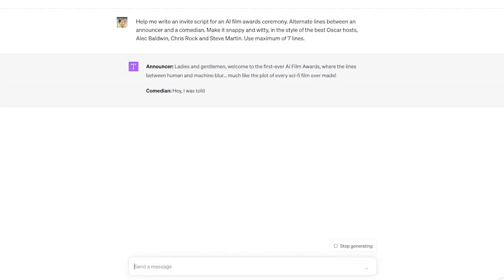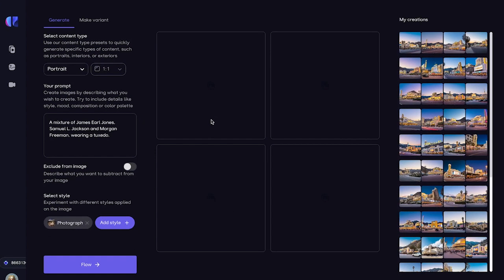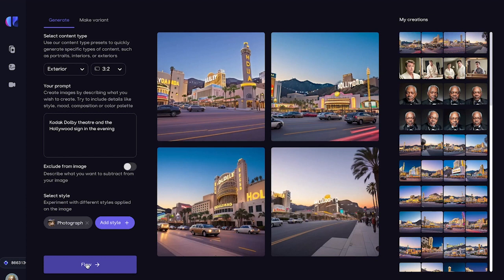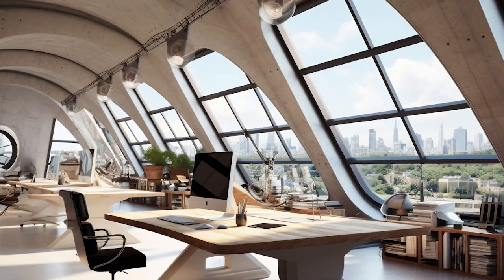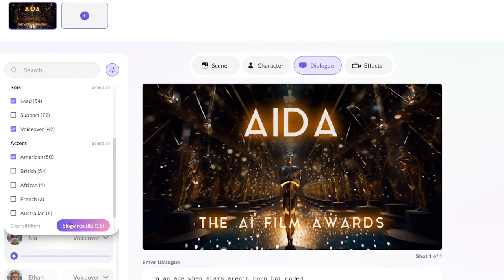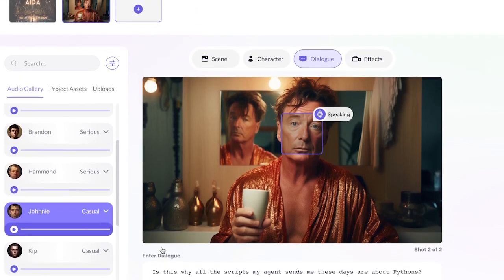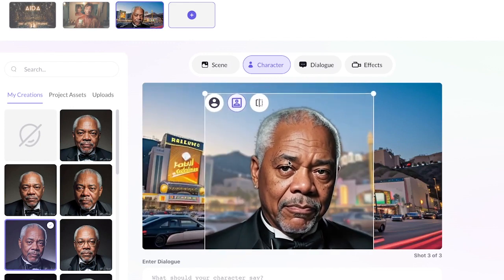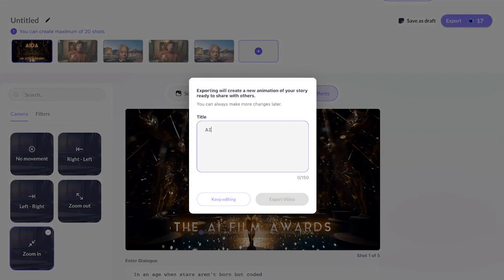Use AI PRESENTERS to communicate with Customers !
A tutorial for making best video invitations, tutorials and reviews using AI tools.

to find out more!

▬ ChatGPT PROMPT ▬▬▬▬▬▬▬▬▬▬▬▬▬▬▬▬▬▬▬▬
Help me write an invite script for an AI film awards ceremony. Alternate lines between an announcer and a comedian. Make it snappy and witty, in the style of the best Oscar hosts. Use maximum 7 lines.

▬ IMAGE PROMPTS ▬▬▬▬▬▬▬▬▬▬▬▬▬▬▬▬▬▬▬▬
PROMPT 1: THE HOST
A Mixture Of James Earl Jones, Samuel L. Jackson And Morgan Freeman, wearing a tuxedo, with a cheeky expression.

PROMPT 2: THE COMEDIAN
A portrait an actor, looking into camera wearing an elegant, quilted silk dressing gown, alone on a dressing room for a star actor with a vanity mirror.

PROMPT 3: VIRTUAL LOCATION
Kodak Dolby Theatre and the Hollywood sign in the evening.

PROMPT 4: TITLE SCREEN
Titles Screen For AI Film Awards, Based On The Oscars, Golden Globes, BAFTA.

0:12 - Introduction + Examples
1:21 - STEP 1: Text
1:43 - STEP 2: Image
3:30 - STEP 3: Voice
4:02 - STEP 4: Shots
5:25 - STEP 5: Camera
5:48 - Results
6:09 - Conclusion